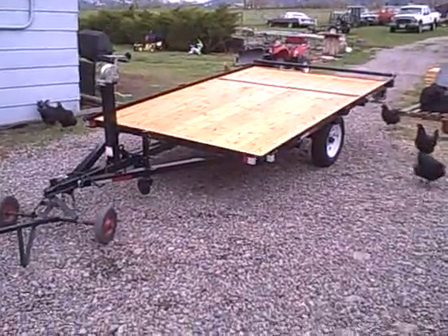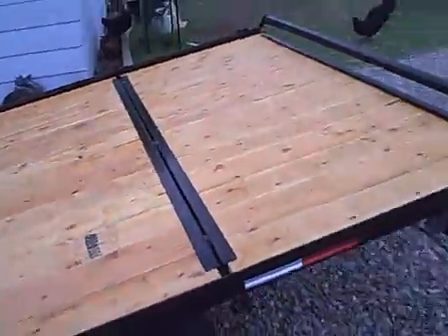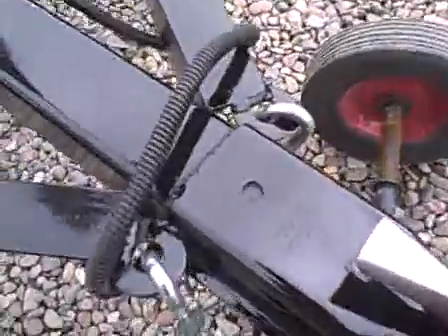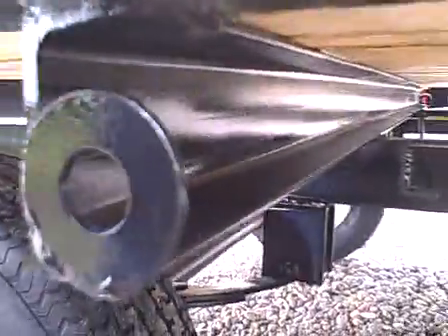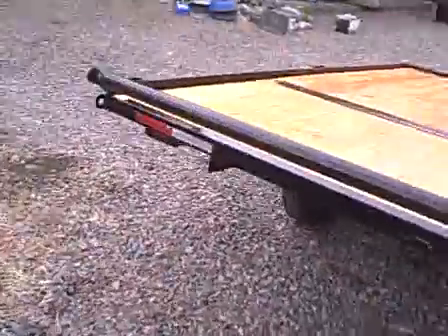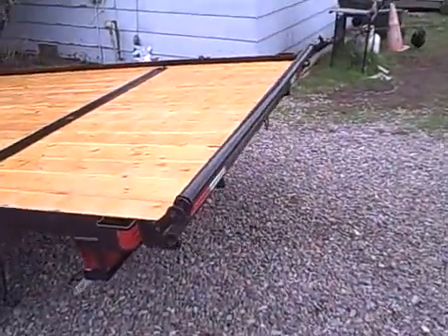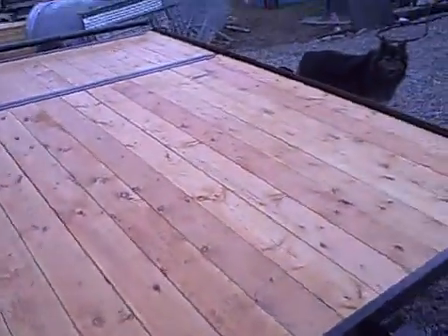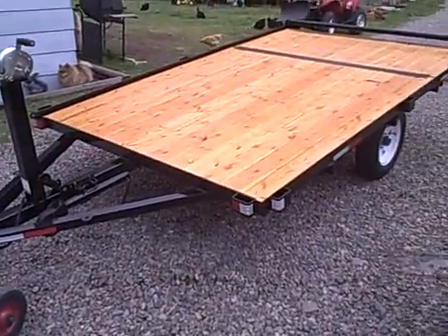80x 10 economy raft trailer with winch and roller for sale.AVI